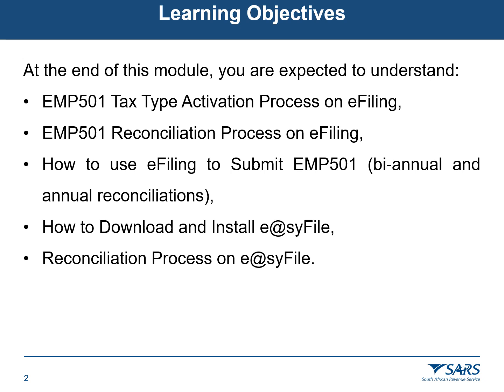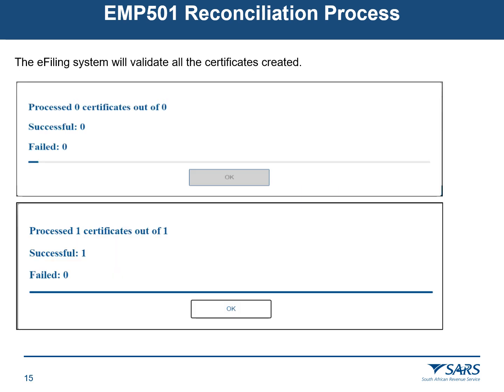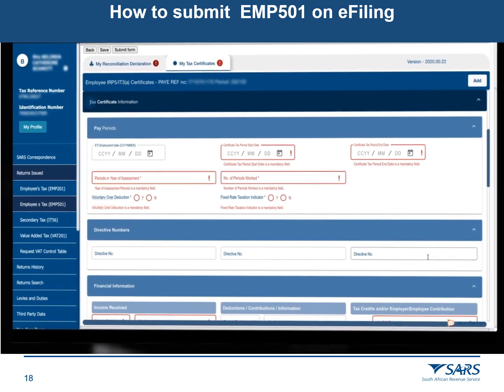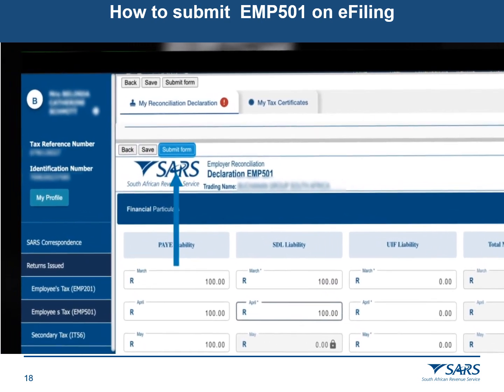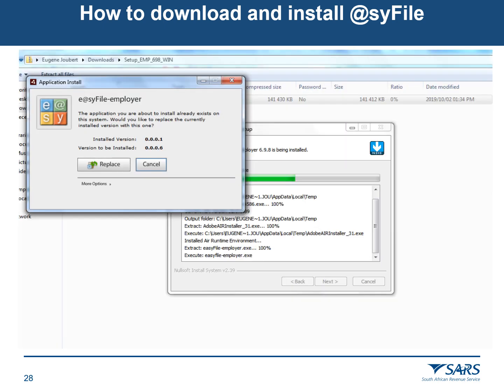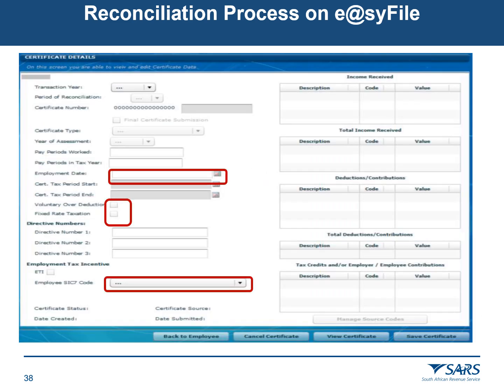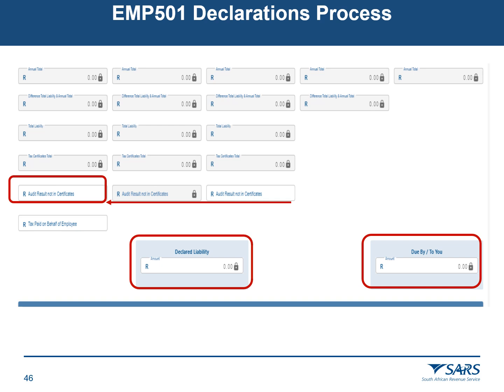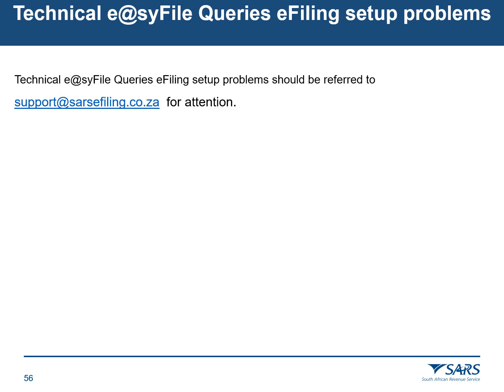SARS Tax Practitioner Readiness Module 7.2: Employer Tax Season on eFiling & e@syFile - 2025